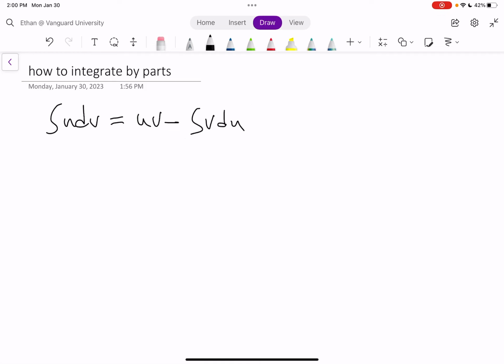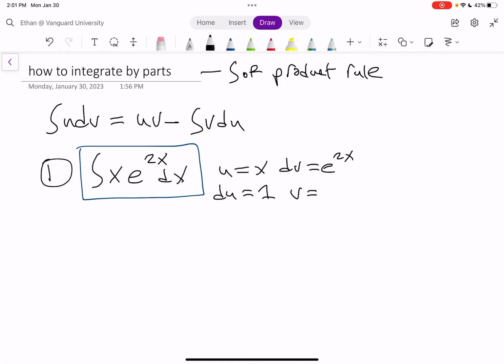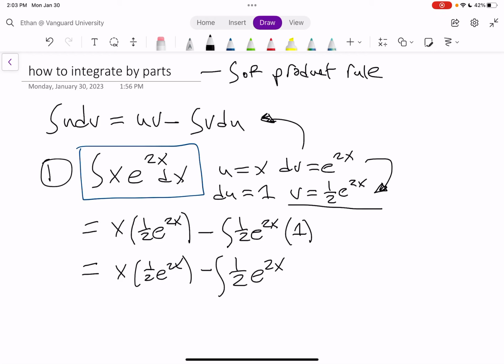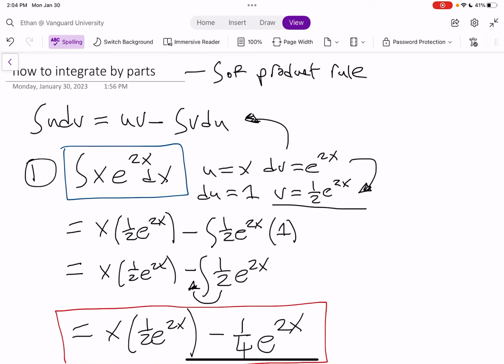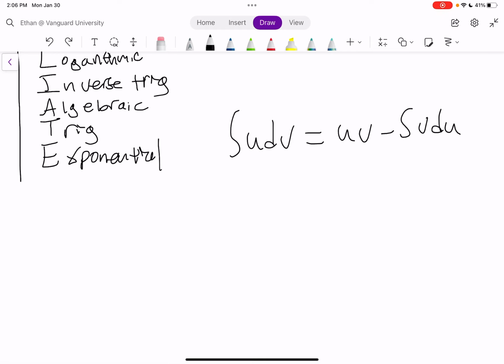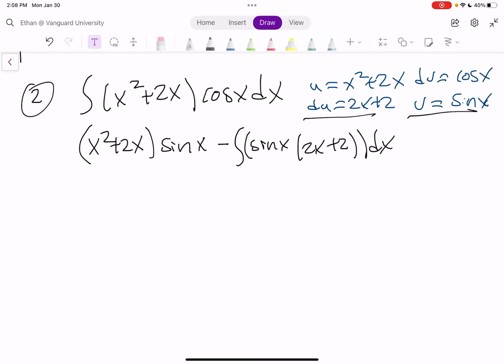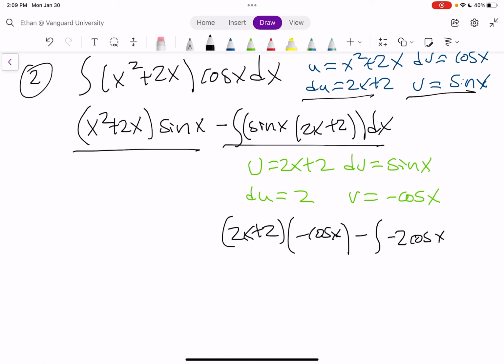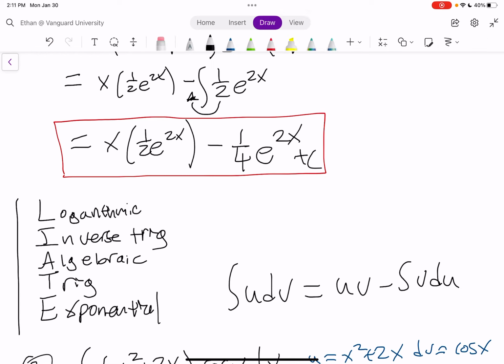￼How to integrate by parts